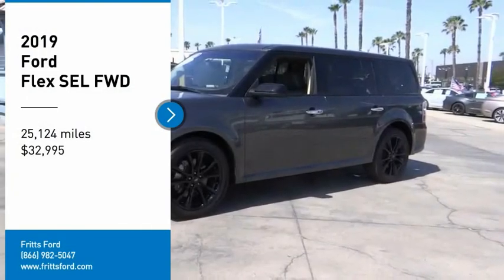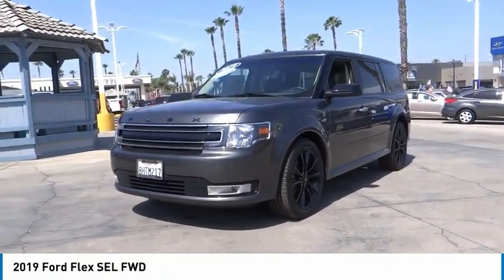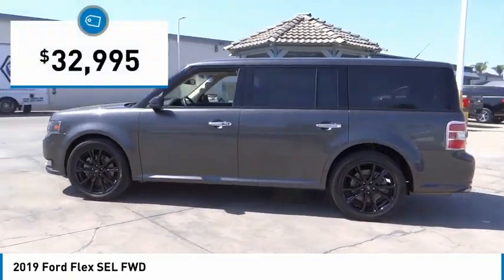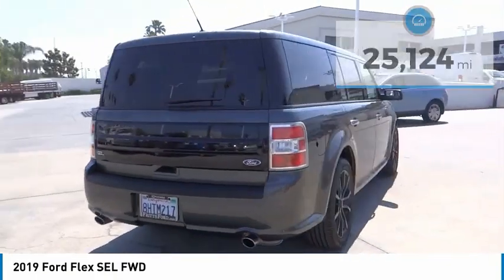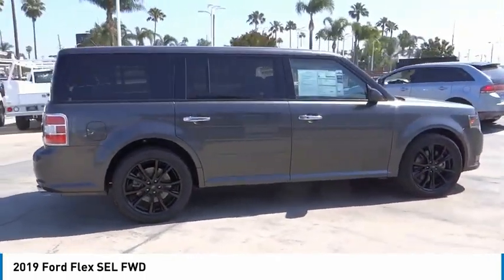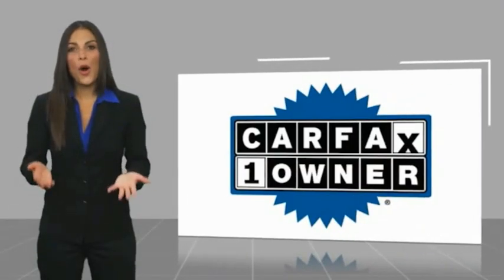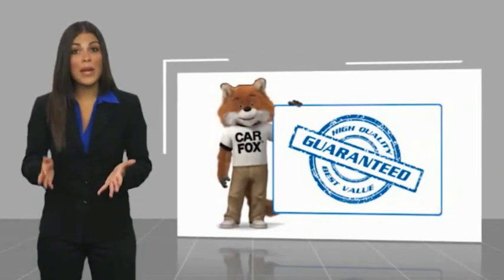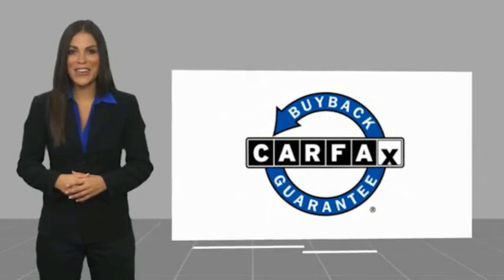2019 Ford Flex RIVERSIDE,TEMECULA,SAN BERNARDINO,MORENO VALLEY,FONTANA 10299A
2019 Ford Flex SEL FWD

Fritts Ford
8000 Auto Drive

FRITTS FORD, PROUDLY SERVING RIVERSIDE, TEMECULA, SAN BERNARDINO, MORENO VALLEY, FONTANA, AND SURROUNDING CALIFORNIA LOCATIONS. THIS GRAY 2019 Ford FLEX IS EQUIPPED WITH A 3.5L Ti-VCT V6, AUTOMATIC TRANSMISSION, AND RECEIVES AN ESTIMATED 16 City/23 Hwy MPG. 2019 Ford FLEX SEL FWD Ready to take home today!. Certified. Clean CARFAX. CARFAX One-Owner. Magnetic Metallic FWD 6-Speed Automatic with Select-Shift 3.5L V6 Ti-VCT 16/23 City/Highway MPG Ford Gold Certified Details: * Limited Warranty: 12 Month/12,000 Mile (whichever comes first) after new car warranty expires or from certified purchase date * and 22,000 FordPass Rewards Points to use toward first two maintenance visits * Vehicle History * Roadside Assistance * 172 Point Inspection * Transferable Warranty * Powertrain Limited Warranty: 84 Month/100,000 Mile (whichever comes first) from original in-service date * Warranty Deductible: $100 Call Internet for the best price at . Fritts Ford, New & Used Ford Dealer Serving Riverside, Corona, San Bernardino, Moreno Valley and Fontana, Invites You to Become a Ford Savant. People wishing to upgrade to a new 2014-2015 Ford Fusion, Focus, F-150, Explorer or Escape are invited to visit our showroom and take a test drive today. When it comes to our pre-owned car inventory at Fritts Ford, we go the extra mile in making sure that each and every model that gets slated for sale undergoes a thorough inspection first. Stock #: 10299A | VIN: 2FMGK5C83KBA10123 | 2019 Ford Flex SEL FWD Fritts Ford